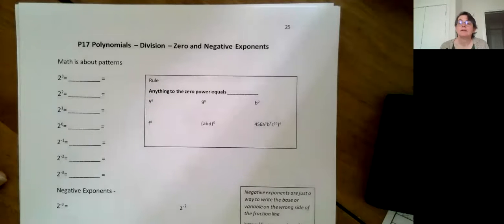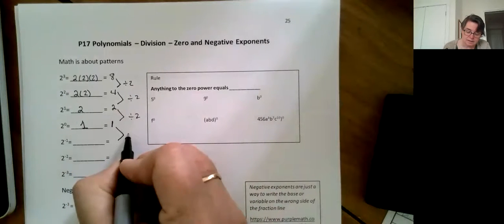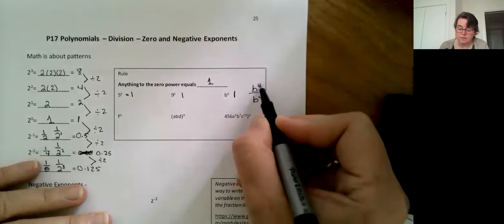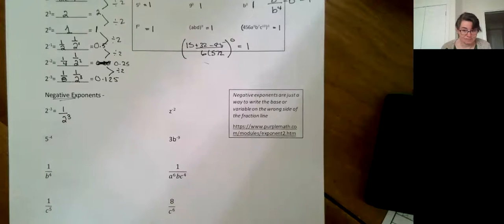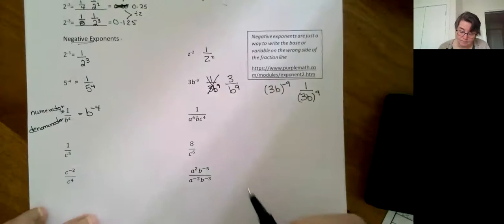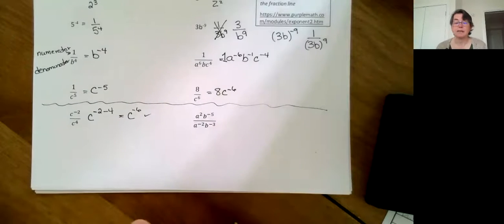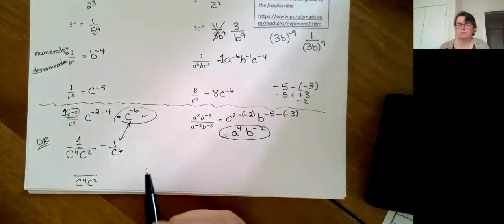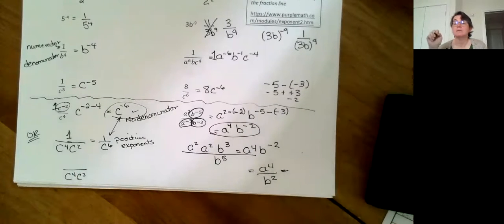P17 polynomial Division Zero and Negative Exponents